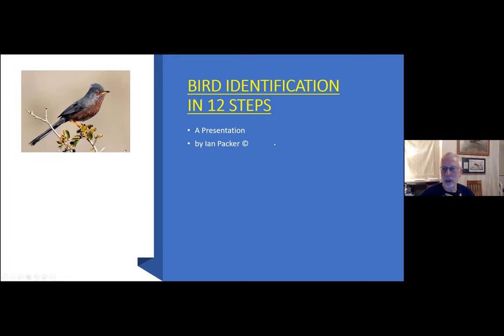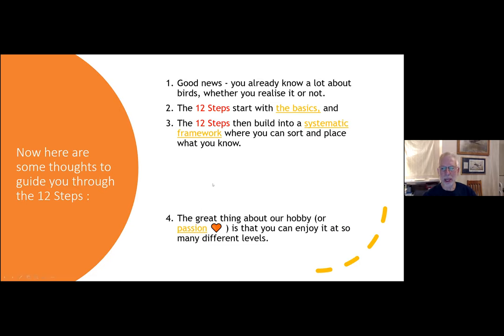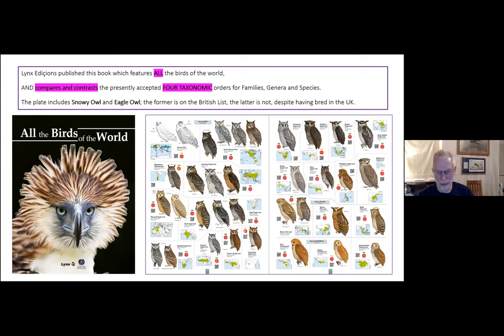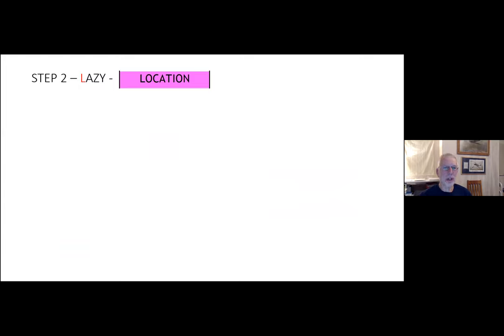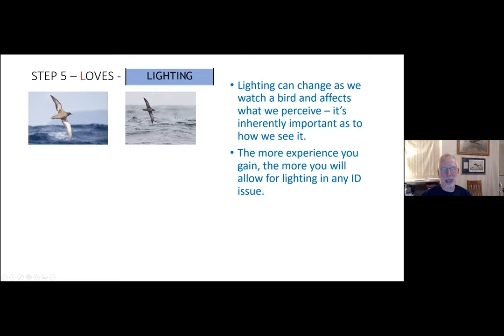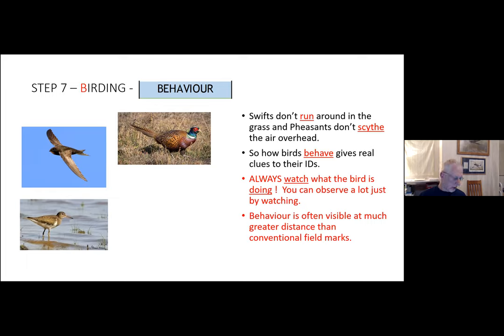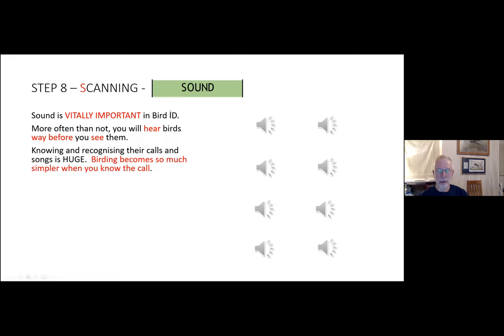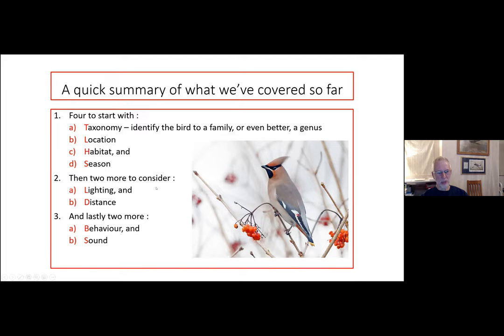12 steps to Bird Identification: from Taxonomy to Notes - part 1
Hampshire Ornithological Society member Ian Packer explains bird identification in twelve steps (Steps 1 to 8). Recorded by HOS